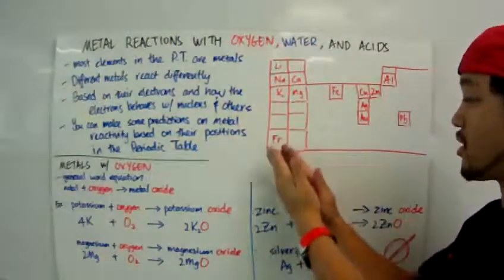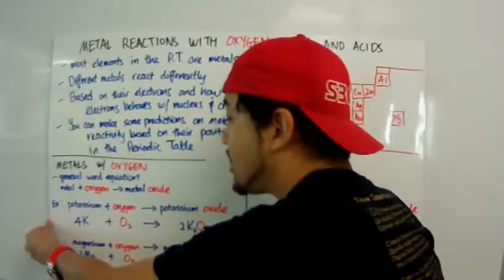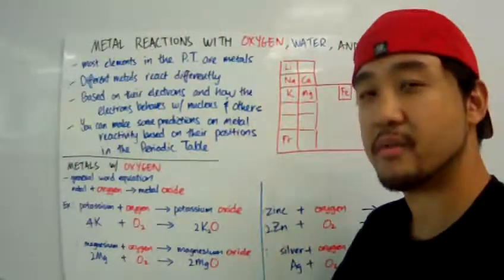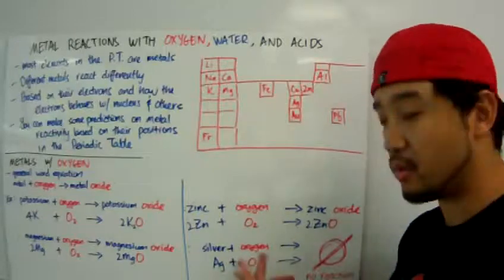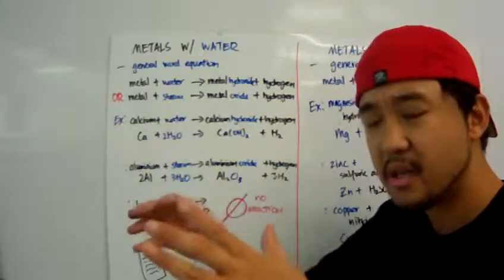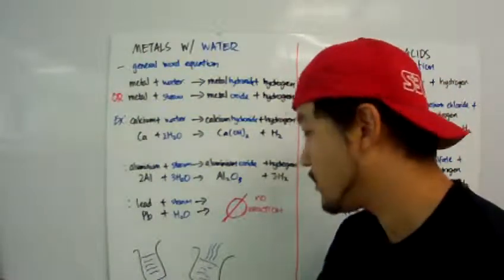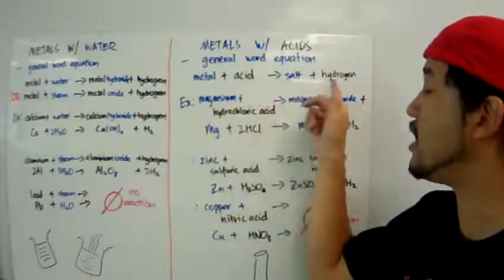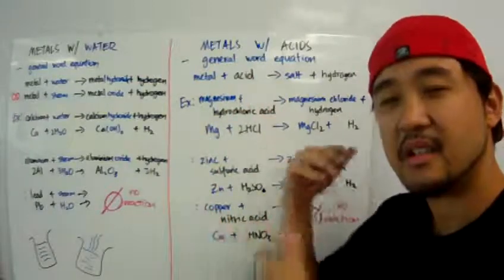Tenby Year 09 Unit 6 Lesson 1: Metals Reacting with Oxygen, Water, and Acids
In this lesson, you'll be guided to observe how different metals react with oxygen, water, and acids. Then you'll see some examples of word and chemical equations.